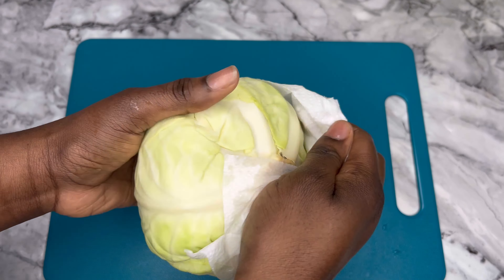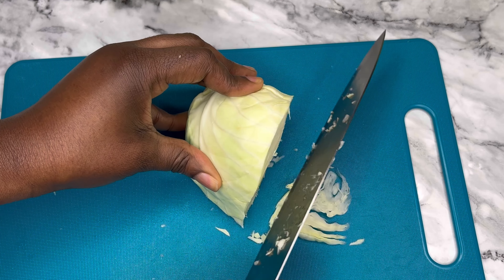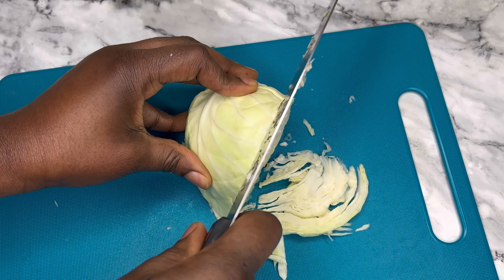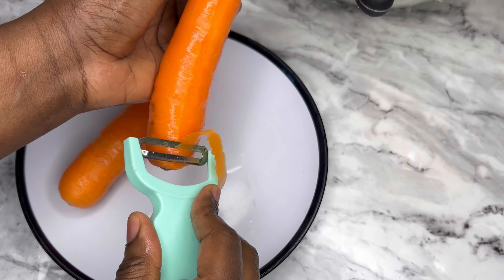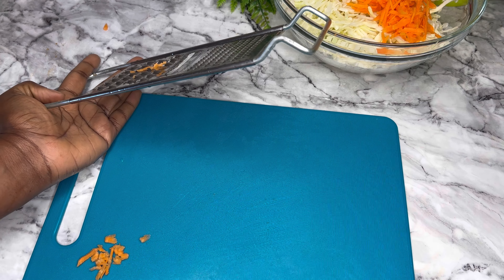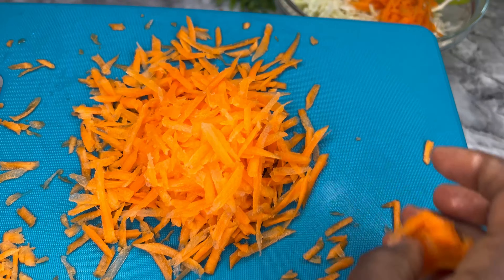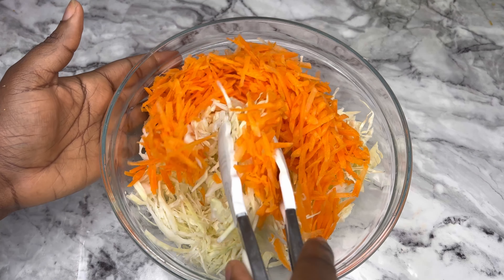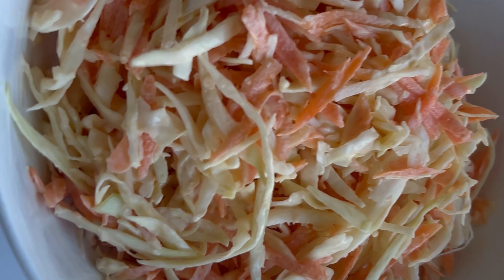Creamy coleslaw recipe|| Do this for a perfect cut of veggies || Easy and simple method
Make perfect, creamy and eye pleasing coleslaw that is simple and quick to make with only few ingredients.

Ingredients used include
Cabbage
Carrot

Cream
Mayonnaise
Evaporated milk
Lime juice

Some people add sugar and pepper to the coleslaw cream, do ensure to twist this to your preference .